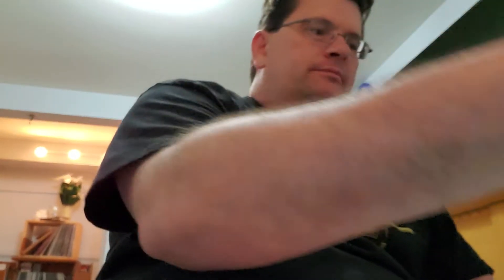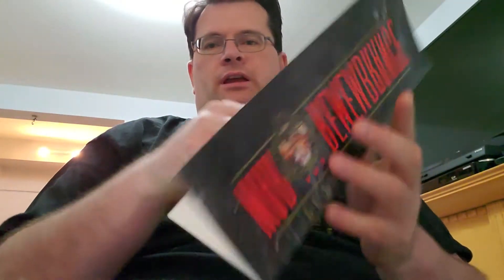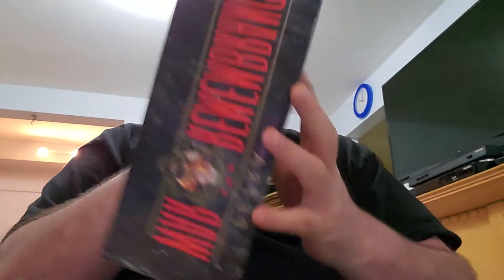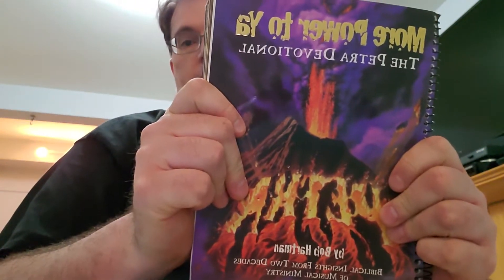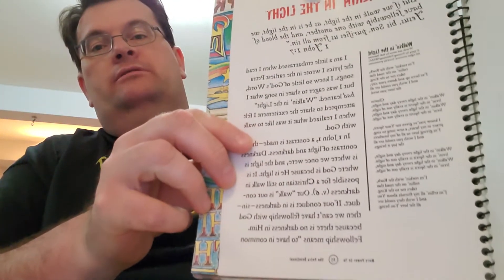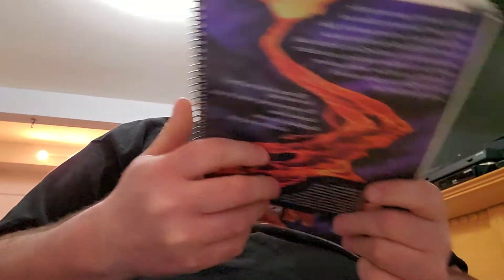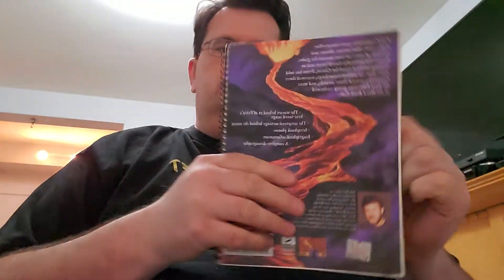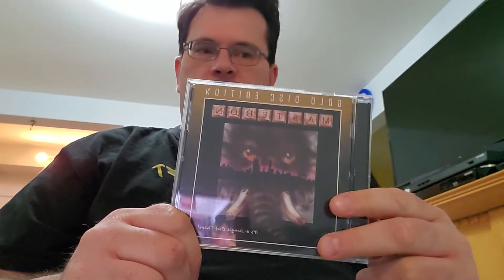A Mixed Video: Treasured Items, a Comparison of Versions of Albums and What's Spinning Episode 9.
Some treasured items and a comparision of the original and remastered versions of albums. An album I've listened to recently: Guardian Miracle Mile.